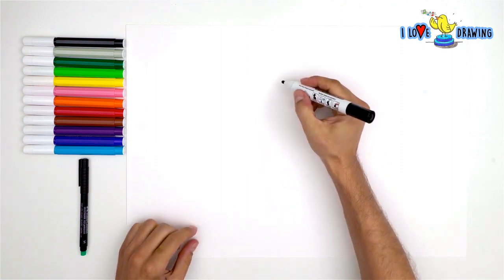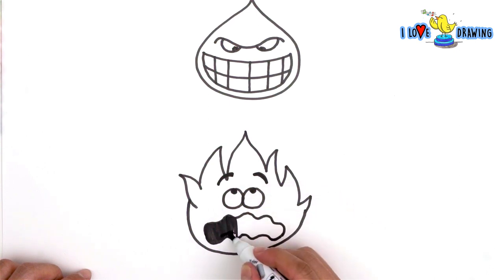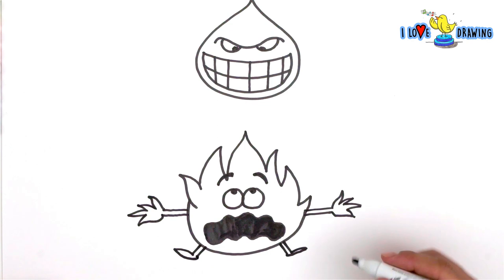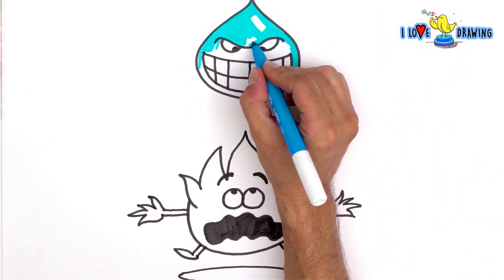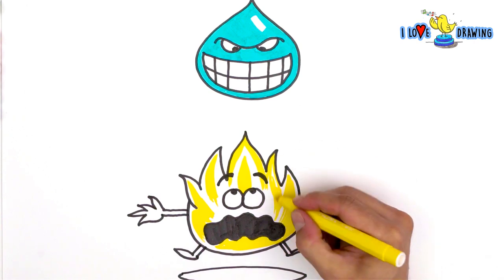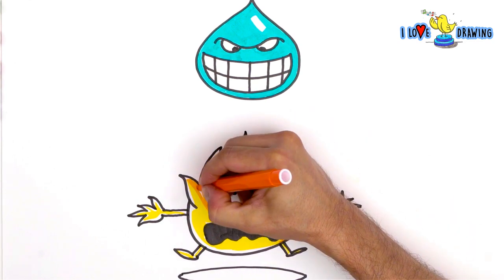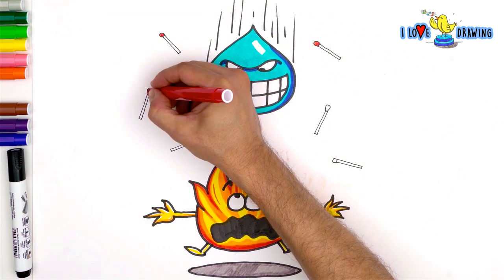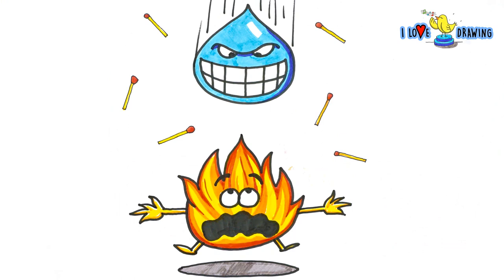How to Draw Fire and Water | Draw Easy for Kids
This is the story of fire and water. Learn colors and how to draw easy for kids. I love drawing!

There is a connection between fire and water. In this story, they constantly pick on each other but it also has a happy ending! Drawing and painting is fun. I try to make it as easy as possible to learn for kids!

Don’t forget kids, CREATIVITY IS AWESOME!!!